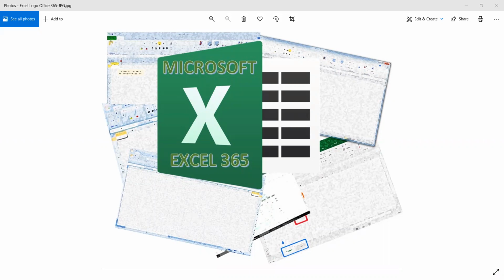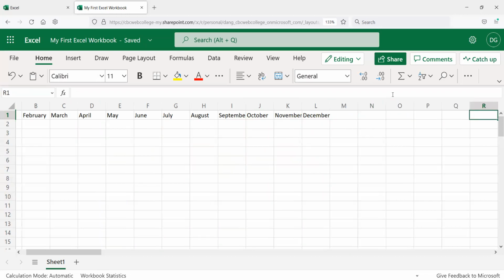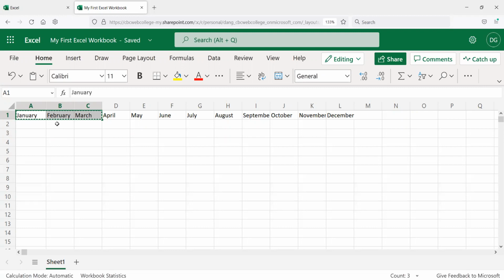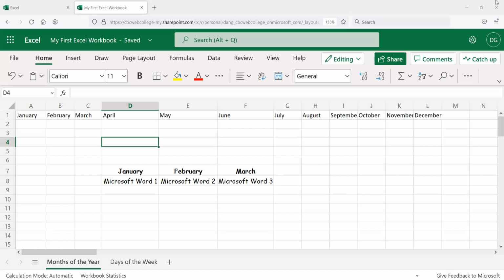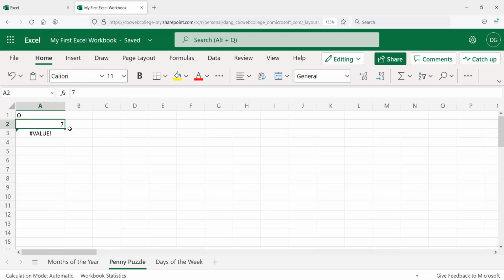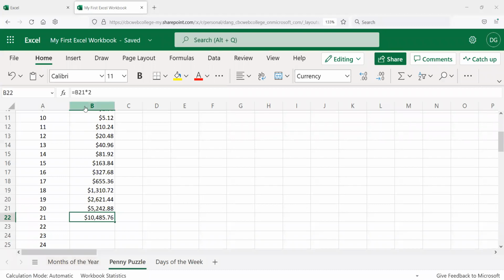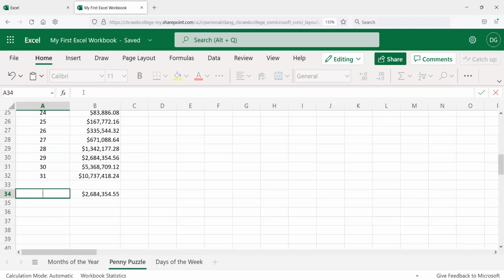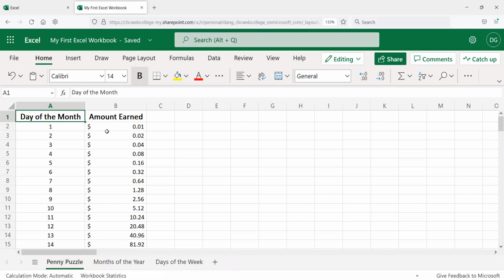Microsoft Excel Tuesday January 25, 2022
Starting Off Microsoft Excel